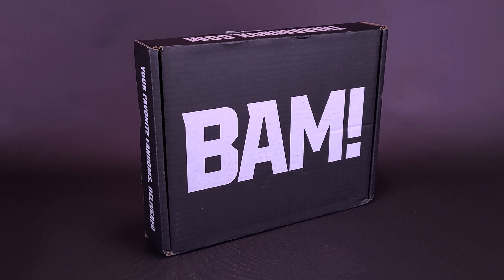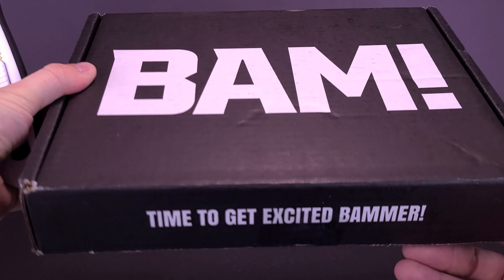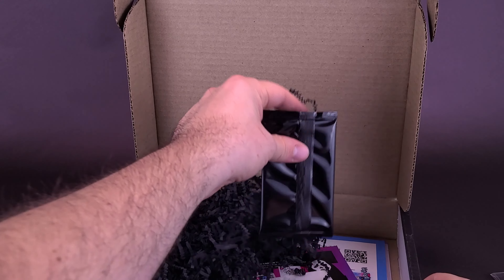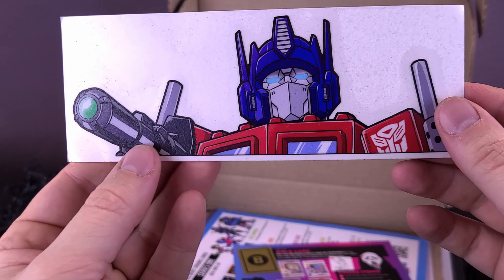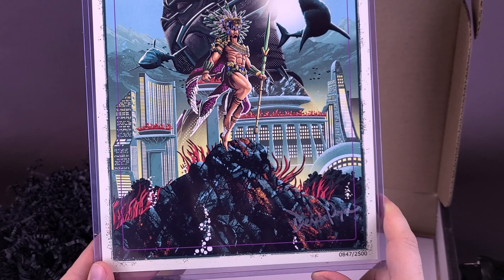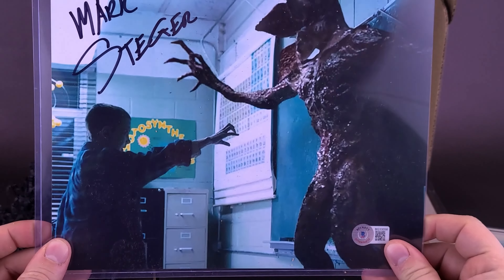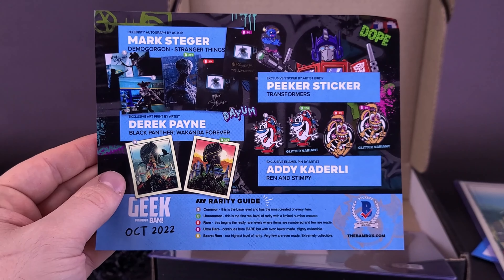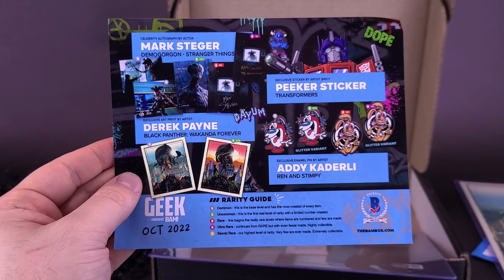What's Inside The Bam! Geek Box for October 2022?